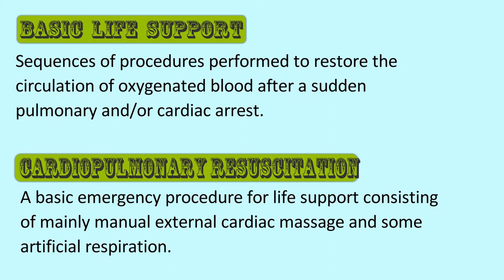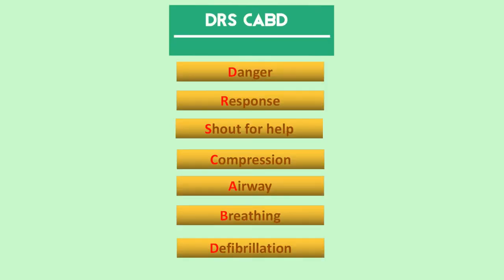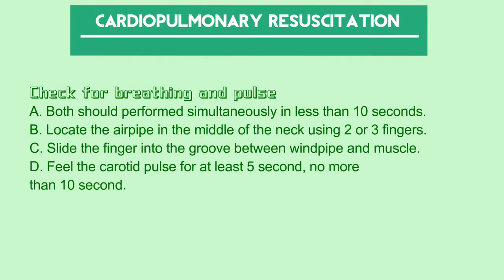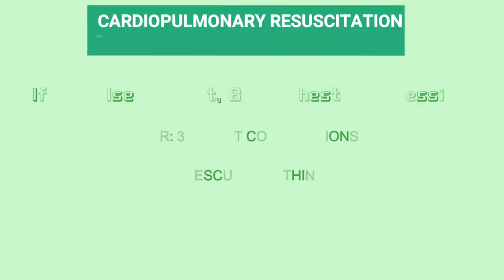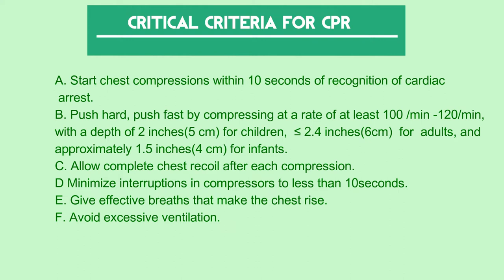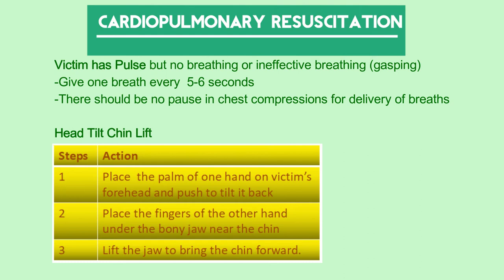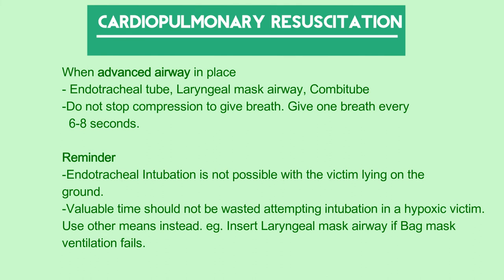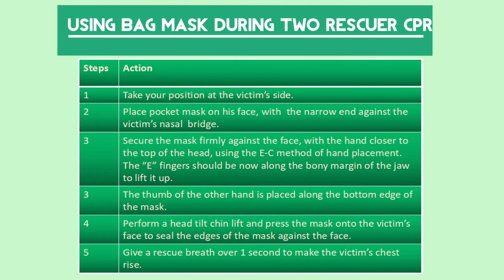FIRST AID TREATMENT FOR CPR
This is an educational video on how to perform cardiopulmonary resuscitation (CPR) in an adult victim.

Click NOTIFICATION BUTTON if you don't want to miss out new videos @_@